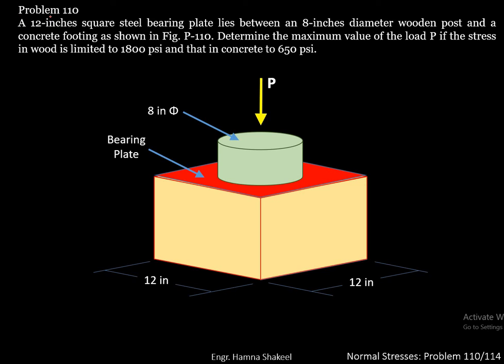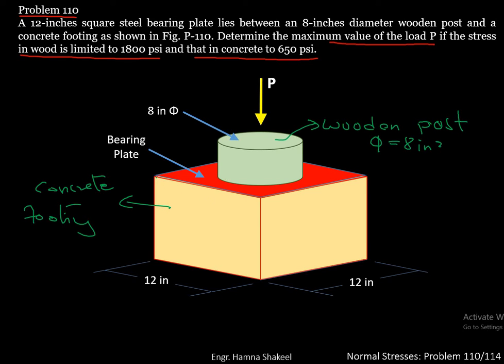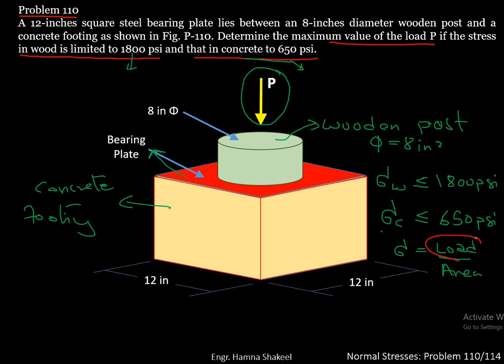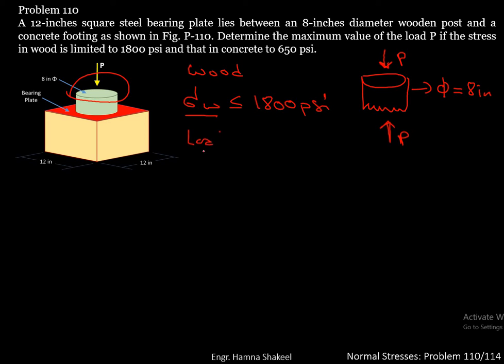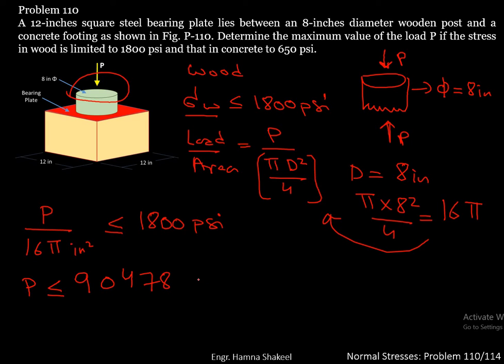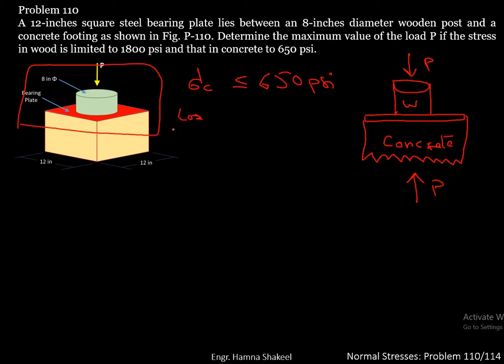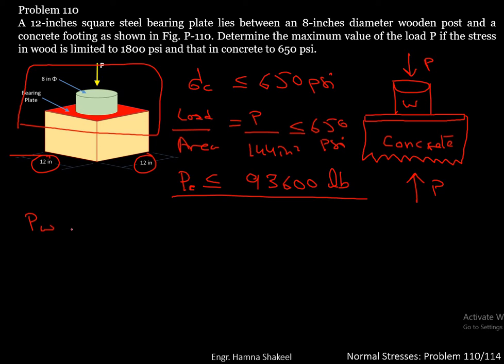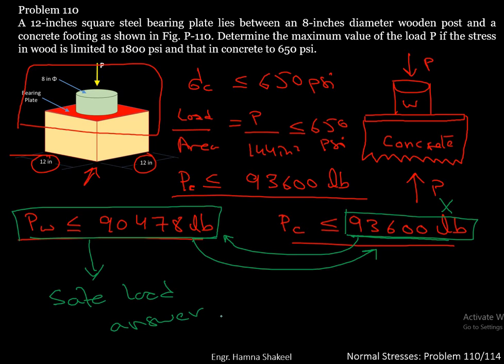Pb 110 Solution | Strength of Materials | Ferdinand L.Singer & Andrew Pytel | Mechanics of Solids